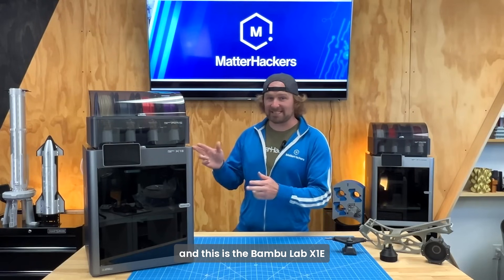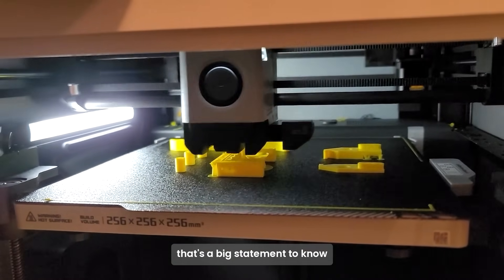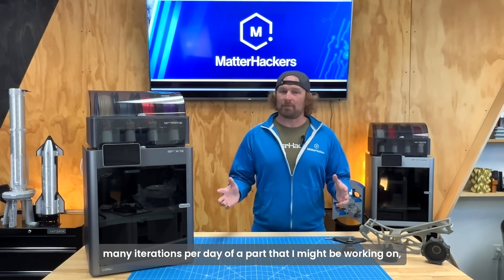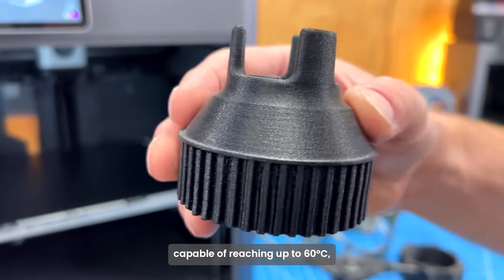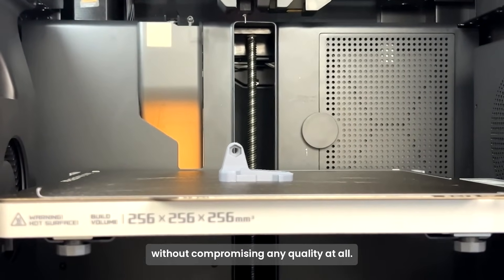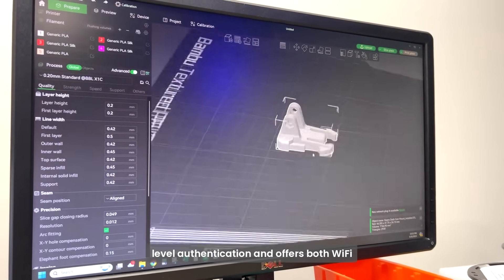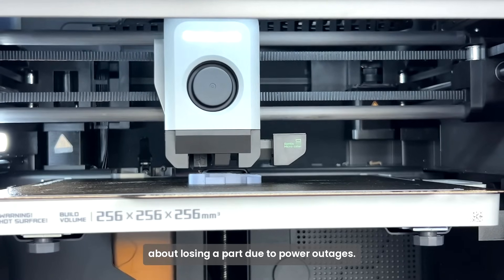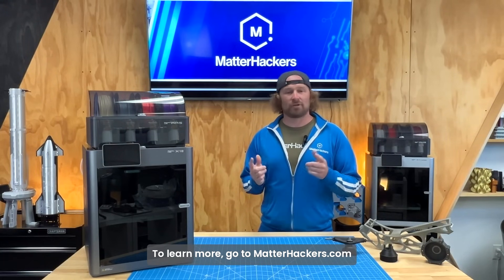Bambu Lab X1E - Tech Breakdown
Join Dave for a tech breakdown of the Bambu Lab X1E, a high-performance 3D printer known for its precision, reliability, and user-friendly interface. Discover its advanced features like high-speed printing, multi-material capability, and automated calibration, making it perfect for prototyping, education, and creative projects.